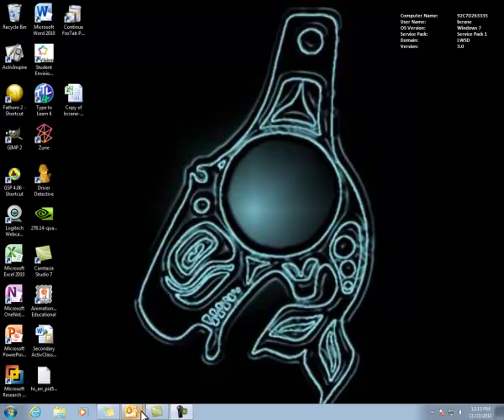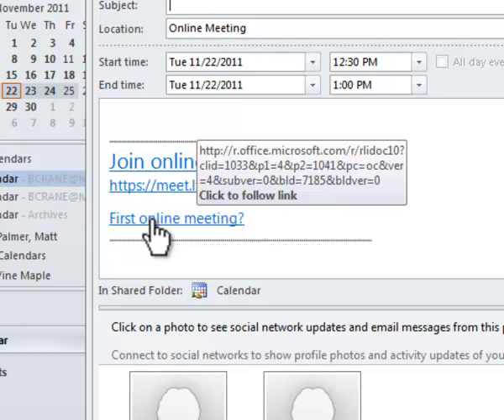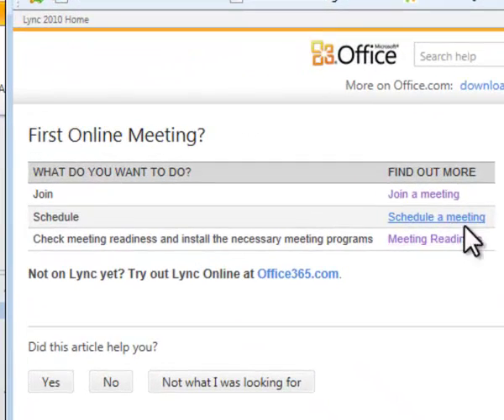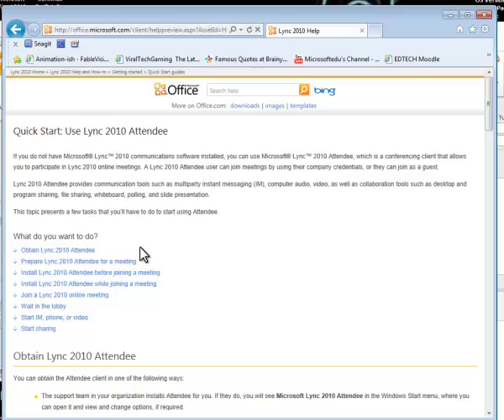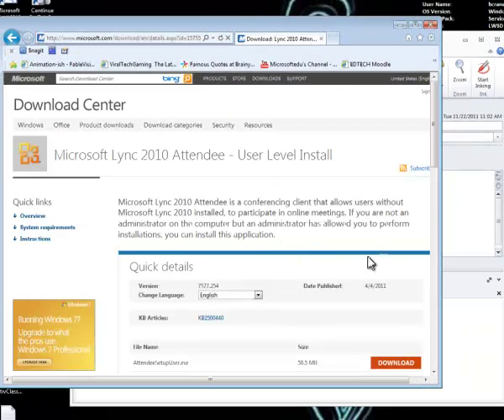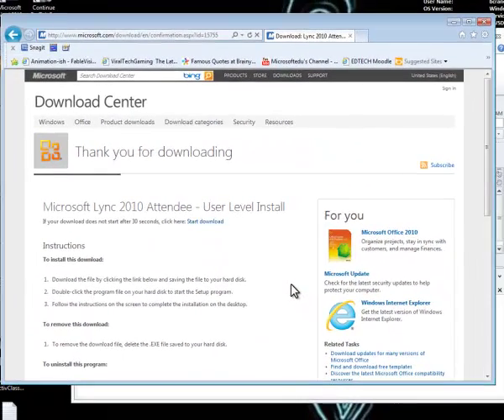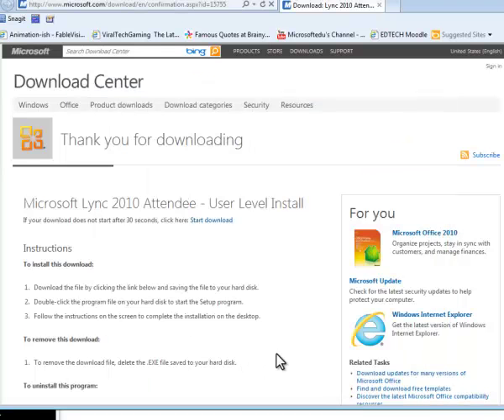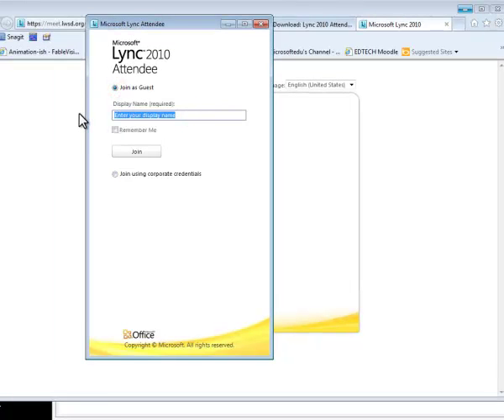Lync-Attendee-download1.mp4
How to use Microsoft Lync Attendee software.